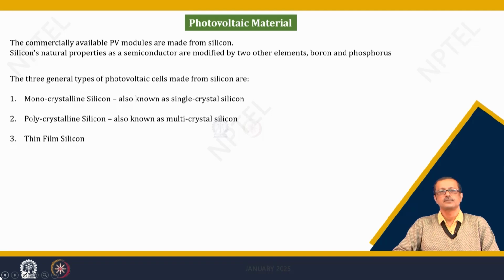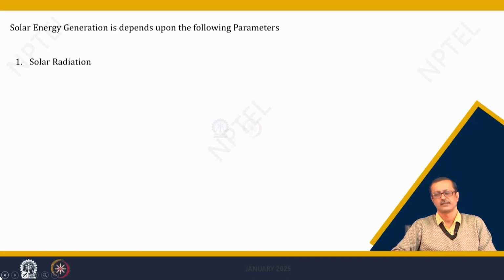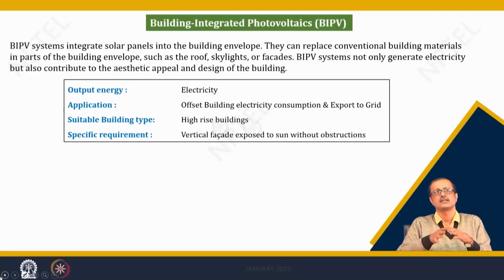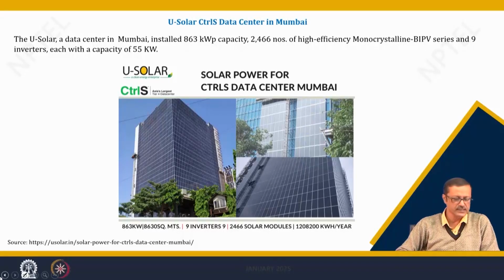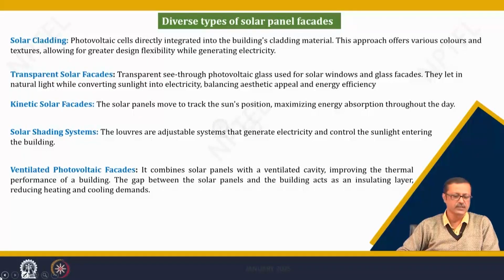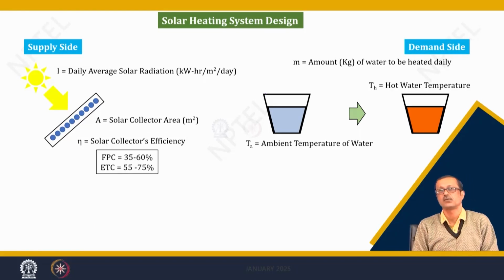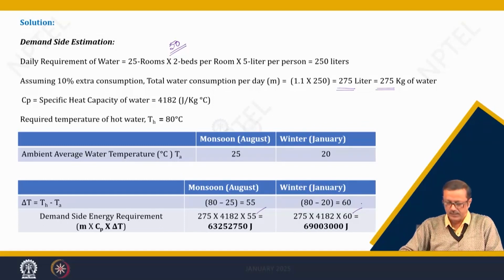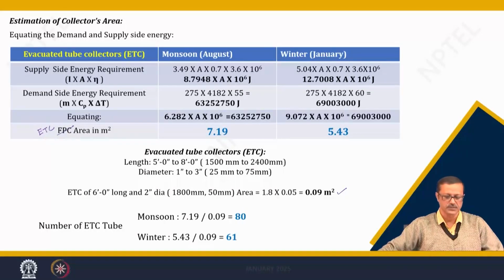Lecture 38: BIPV and Solar Thermal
Concepts Covered:
Application of Building Integrated PV and solar thermal energy
Types and application of solar collector